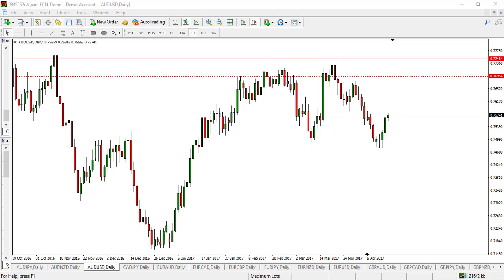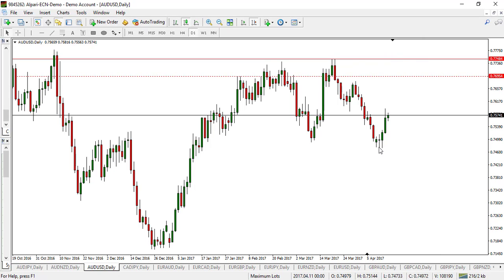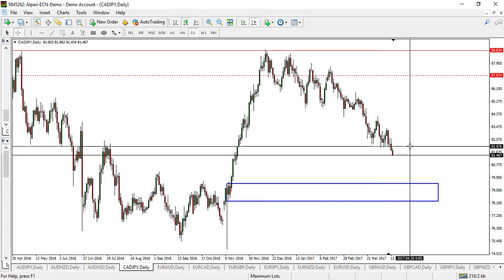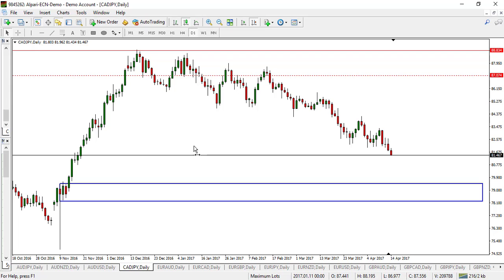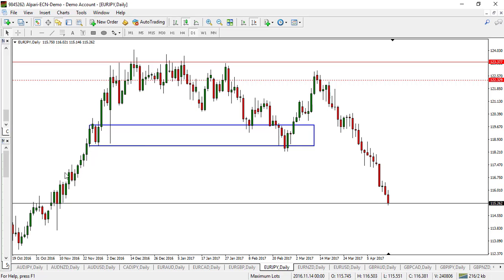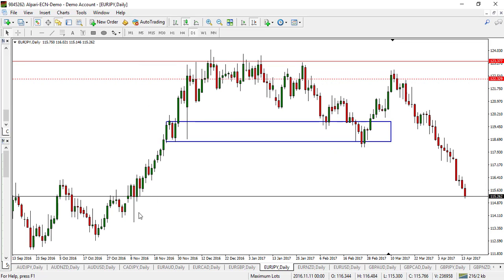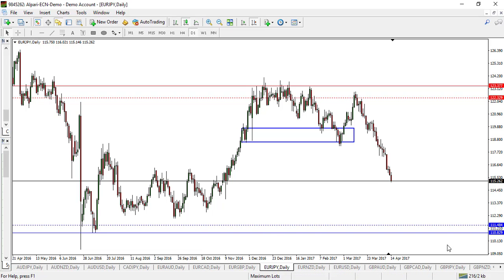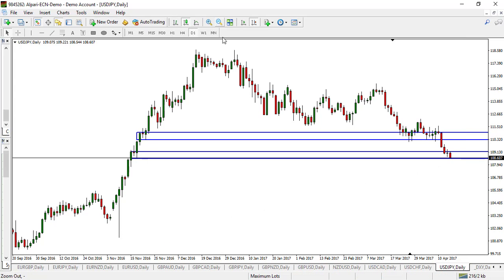AU Rallies Whilst The Yens Fall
We have a few yen pairs on the list this week as well as AU for a potential short. Check out the levels this week.

Make sure you get the latest setups each week. and sign up for the free updates